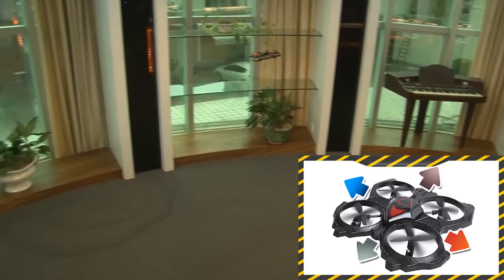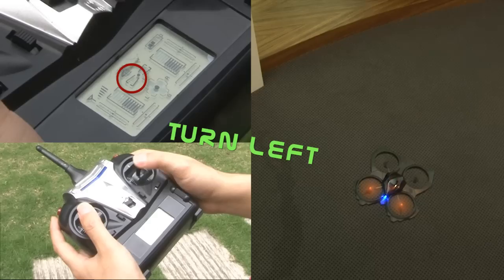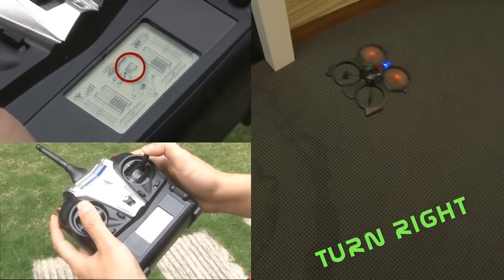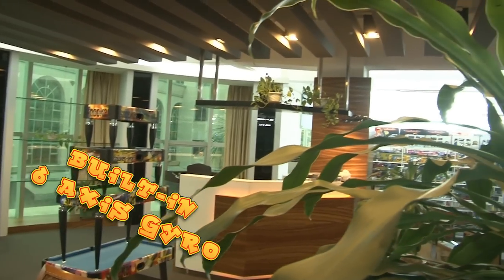Helicopter Sky Rover Quadcopter UFO Thunder X YW857201 202